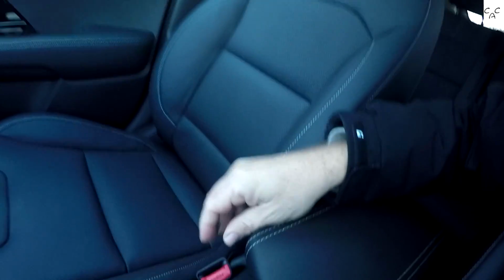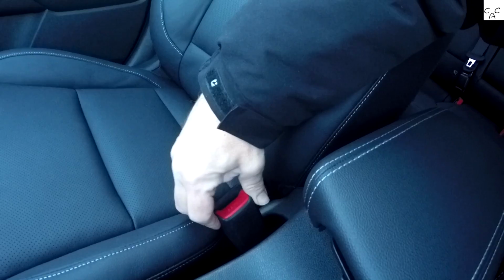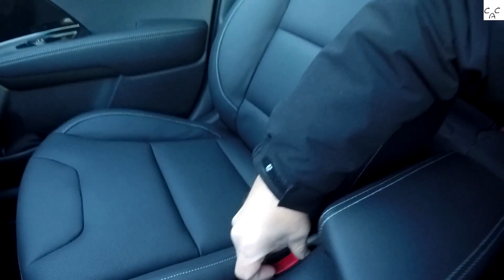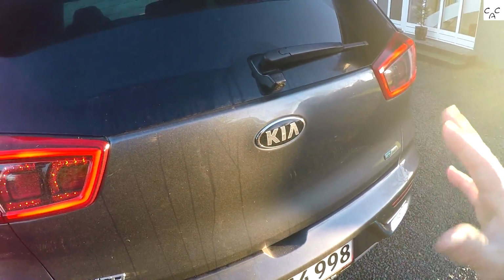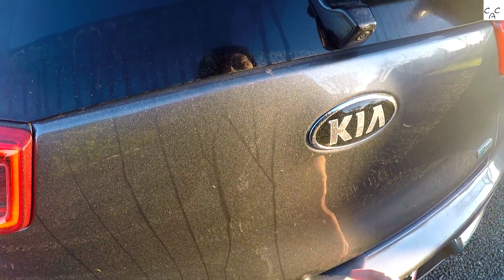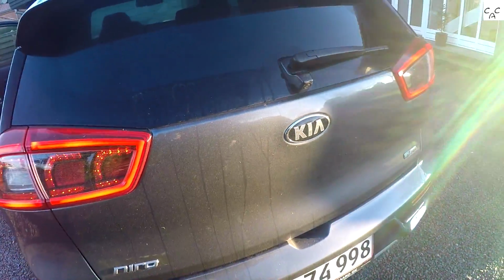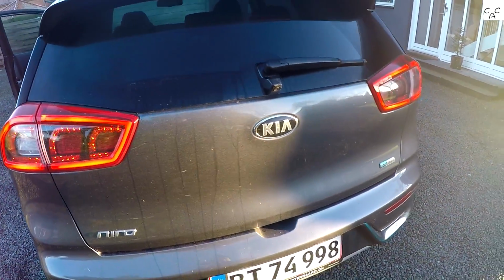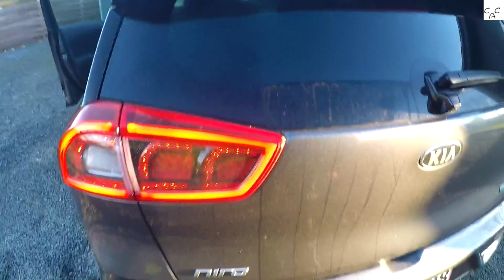Kia Niro PHEV 2018 - Puddle lights and consumption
Hi

Today I show my newly installed puddle lights and talk abit more about consumption and a few other things :)